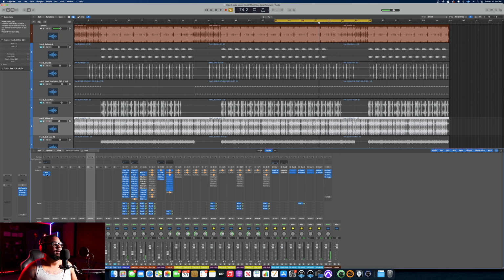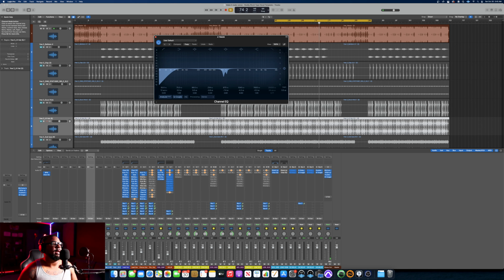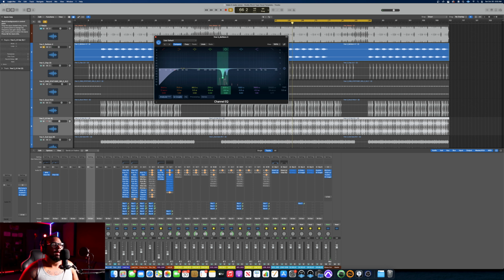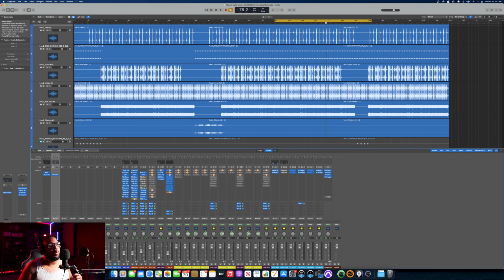WHICH IS BETTER FOR MIXING: 2 TRACK VS MULTI TRACK INSTRUMENTS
In this video I explain the pros and cons of a 2 track vs multi track instruments

My Gear:
m1 mac mini
apollo twin
m1 max laptop

interfaces:
presonus audio box
M audio

budget options
great budget friendly option
Microphone: nuemann tlm 103
studio monitors:
maudio midi keyboard
usb mic